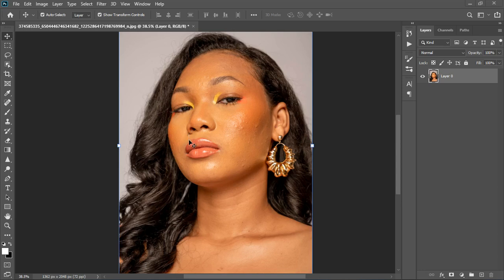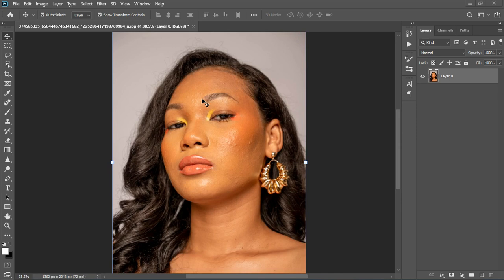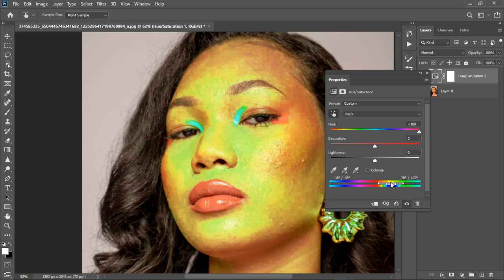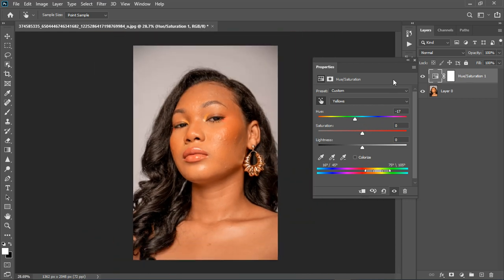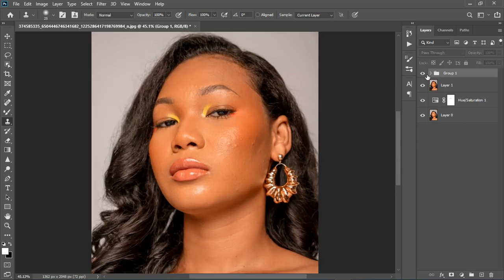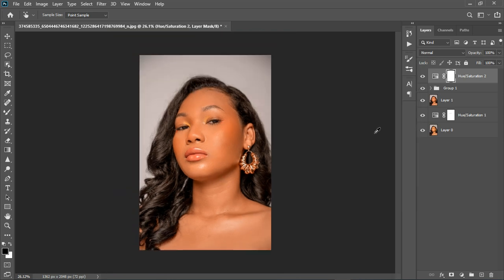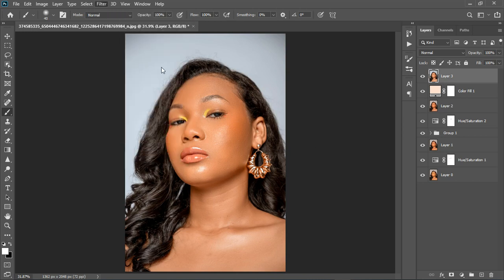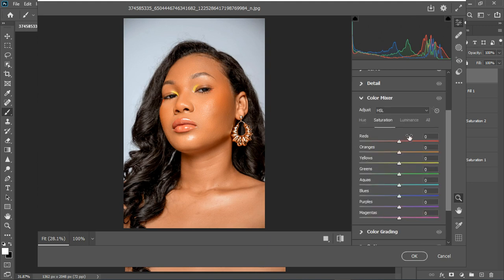How to Edit Face Portrait in Photoshop- Frequency Separation, Color Correction and Color Grading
Let's delve into Photoshop face portrait retouching techniques. Learn how to use frequency separation to retouch skin in this video, along with color grading and color correction techniques for stunning results.